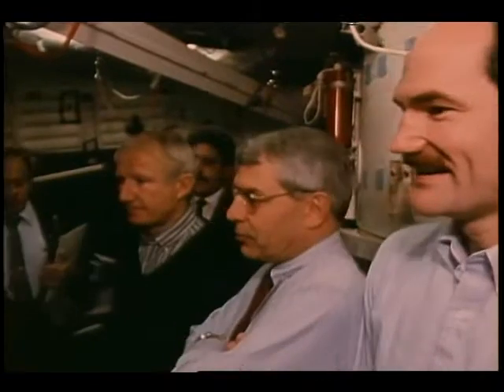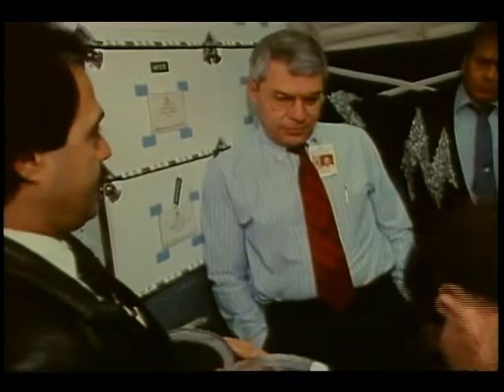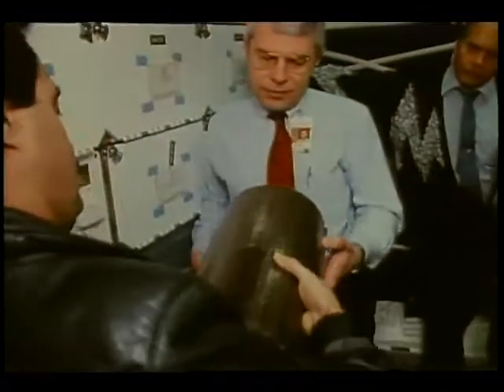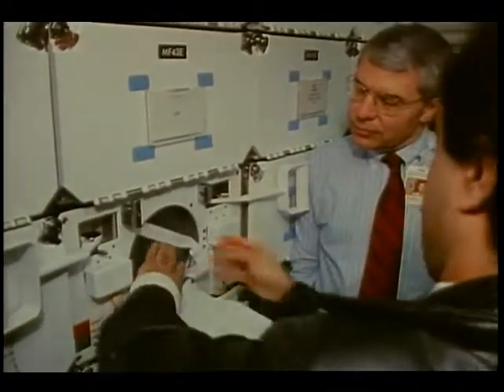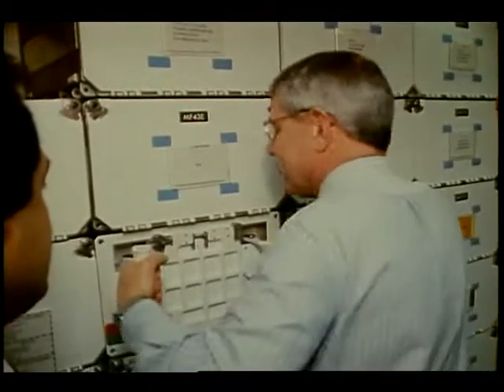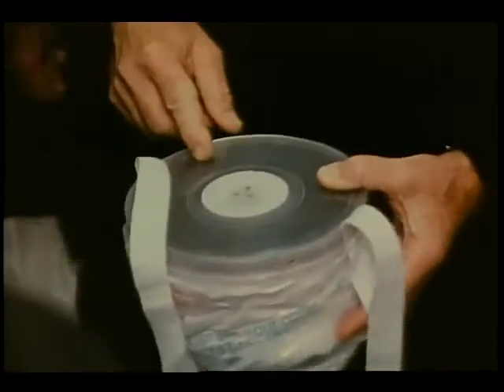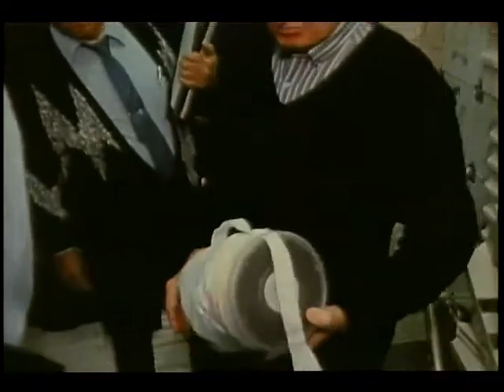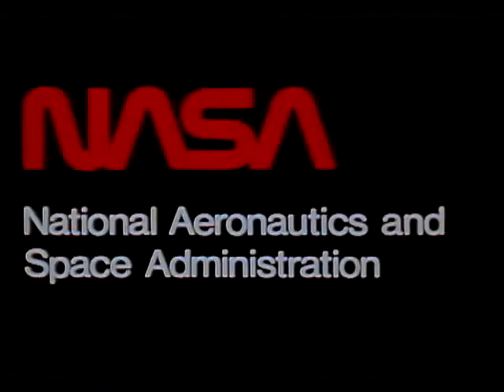STS-35 Crew Trash Compactor Briefing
Parker, Brand, and Gardner are shown in the CCT learning how to work the trash compactor on the middeck.